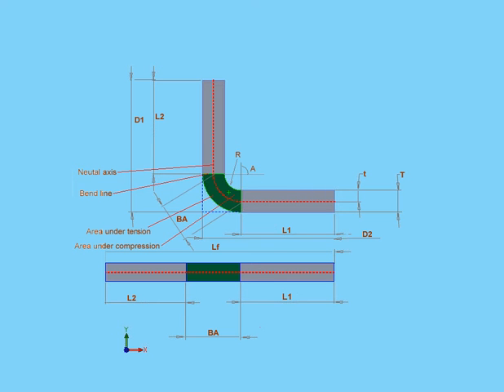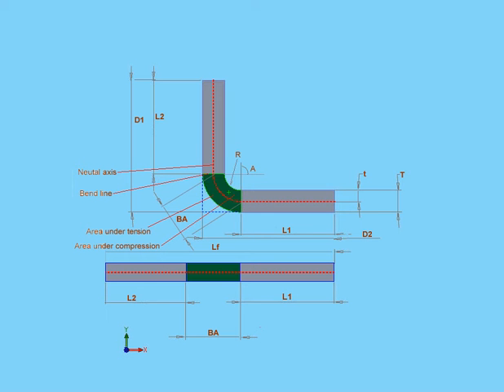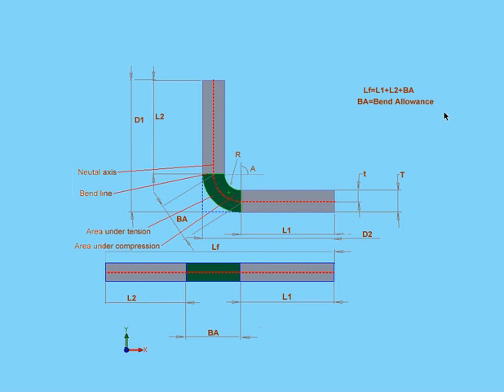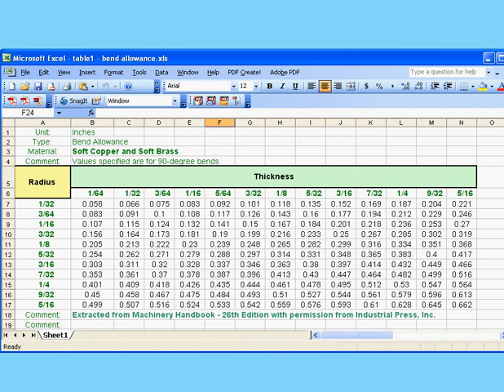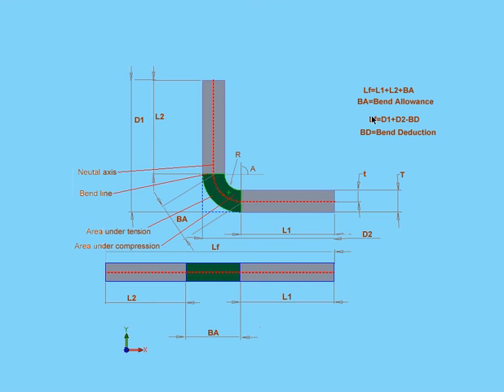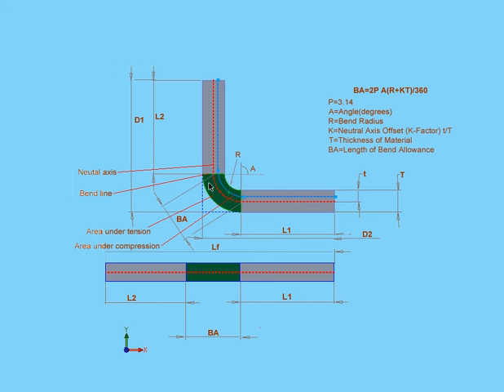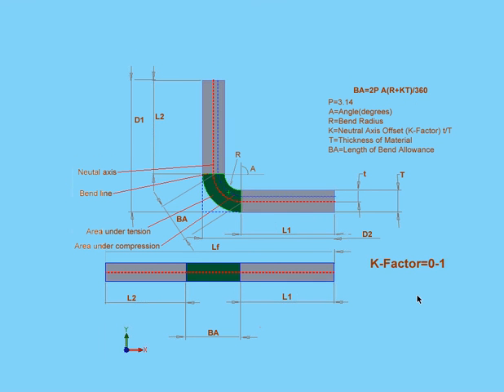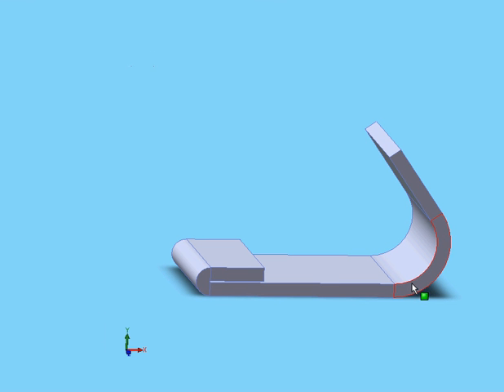SolidWorks Tutorial - Sheet Metal 2012 - What does bend allowance mean?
- For more tutorials on CAD software, audio engineering software and programming software. You can see all our courses online, download them or get them on disc. "Like us" on facebook to enter our montly draw for a free course.

SolidWorks tutorials -Sheet Metal. Filmed in SolidWorks 2012.  Teaches you about the principle of bend allowance, which is fundamental to working with sheet metal. From video-tutorials.net's course on SolidWorks Sheet Metal 2012.